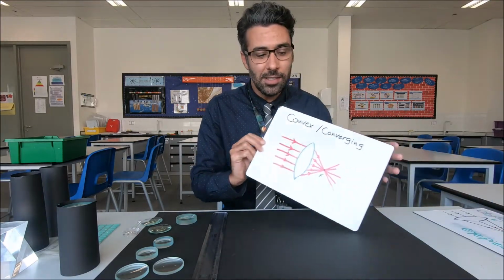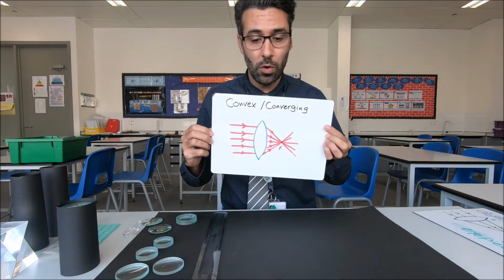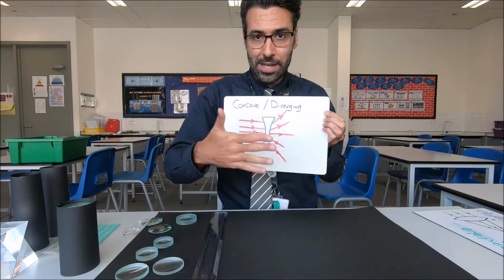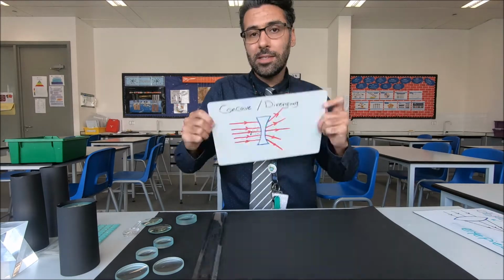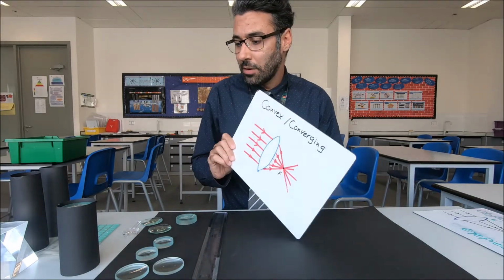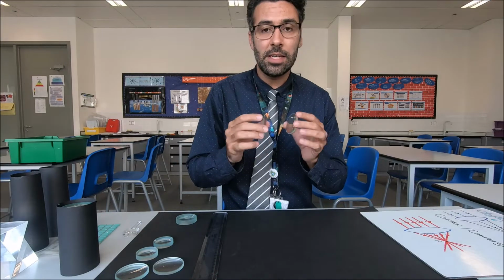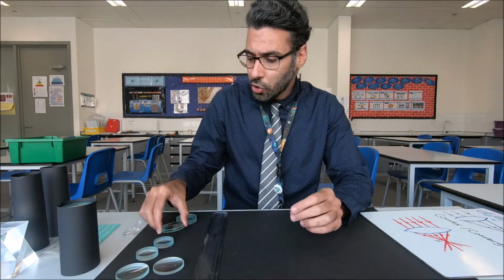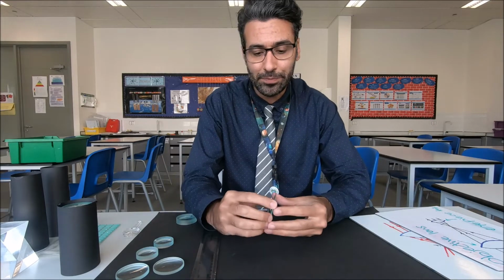Not for spying. How to make a Telescope, a Monocular or a Binocular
Learn how to easily make a simple telescope, monocular or binocular. Another school project by Mr Yazdan and his cool year 9 students.